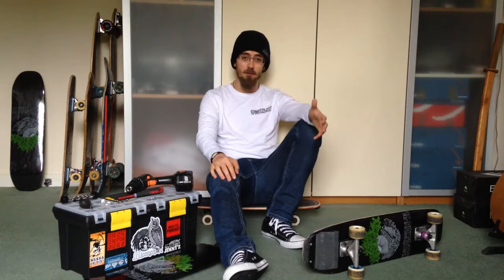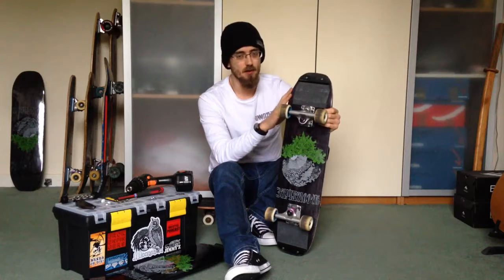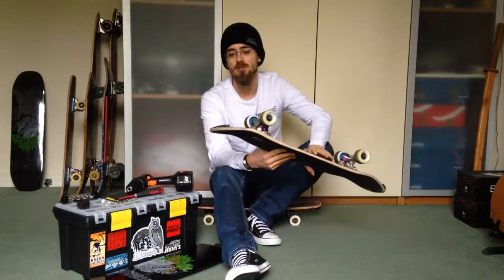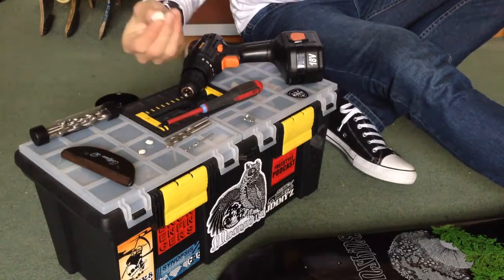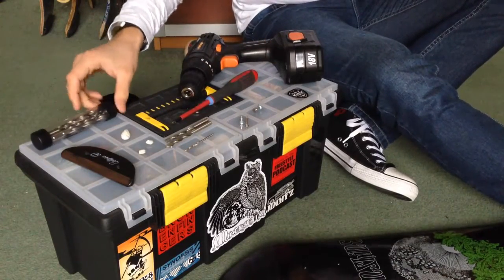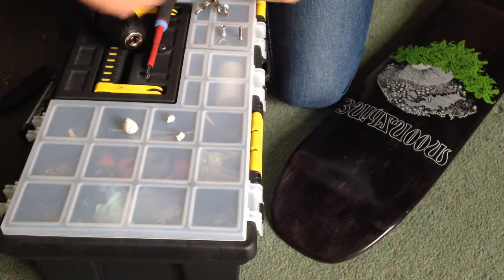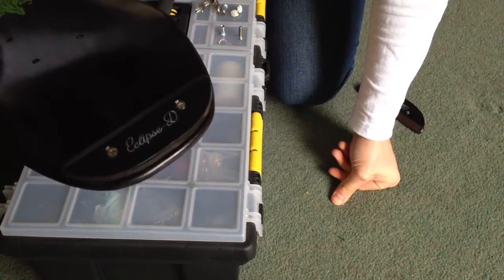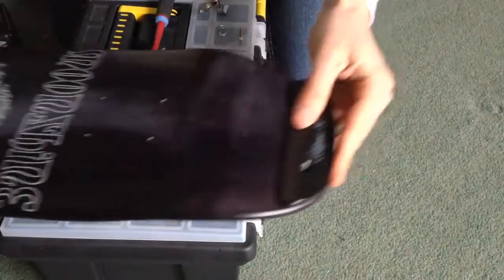How to install (and why you should use) skid plates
Skid plates were once a fairly common way to prolong the life of a skateboard, but now almost solely exist on the underside of freestyle boards. Why do we still use them? Because razortail + pogos = dead board. And considering how quickly freestyle can razortail a skateboard, anything that can protect a kicktail is worth using.

I know the video's a bit long, but it (hopefully) covers everything you'll need to know about putting skid plates on your deck.